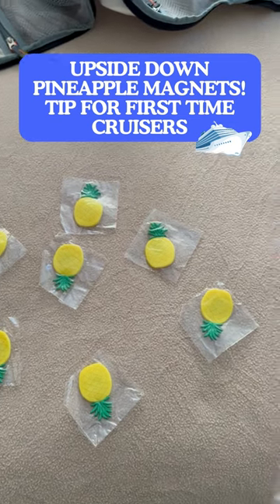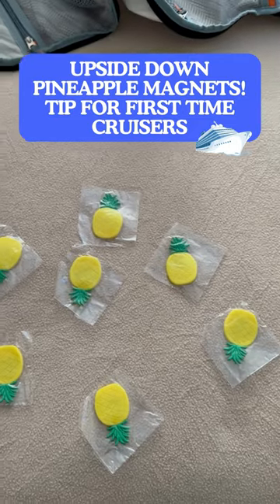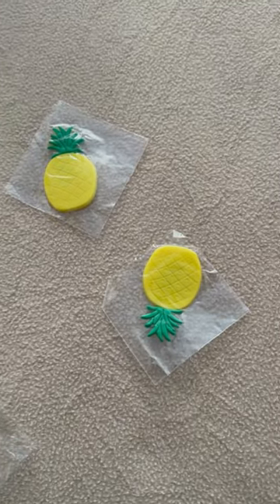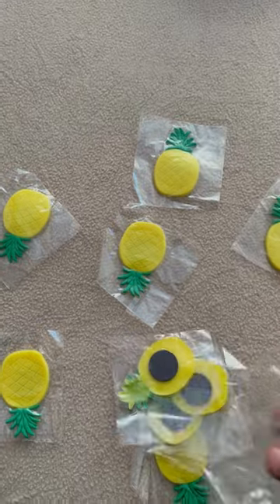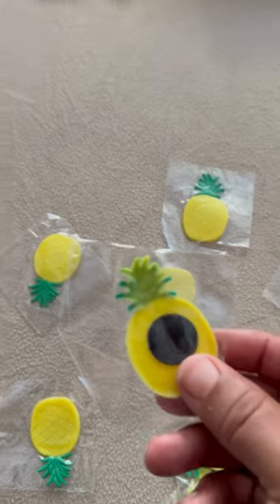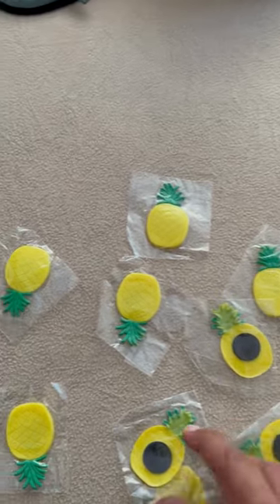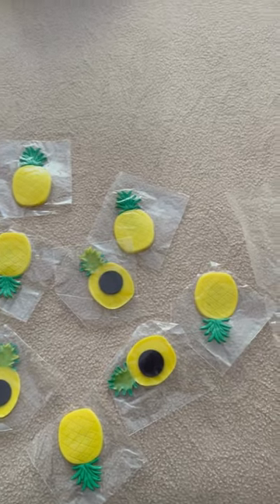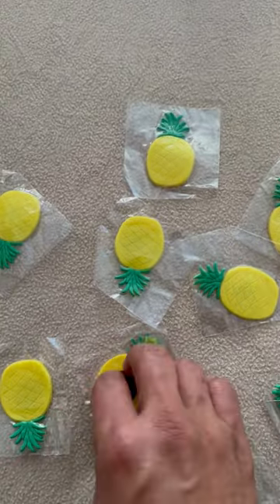UPSIDE DOWN PINEAPPLE MAGNETS ON A CRUISE SHIP